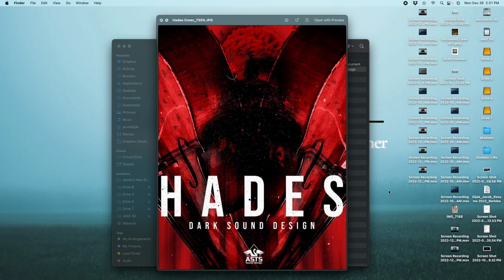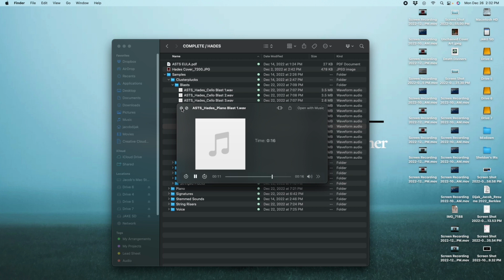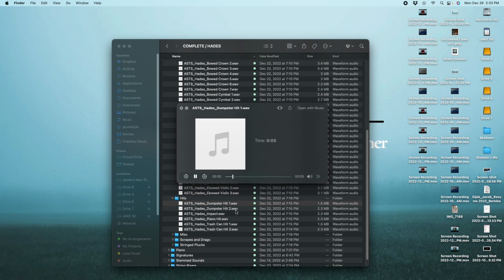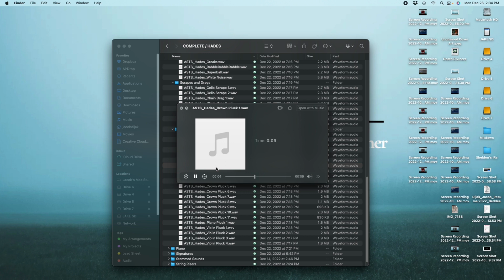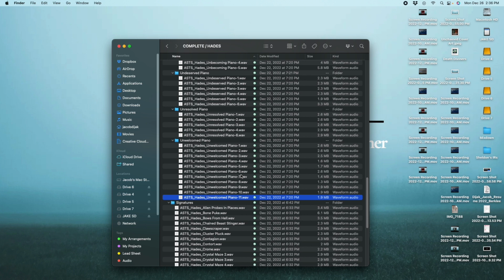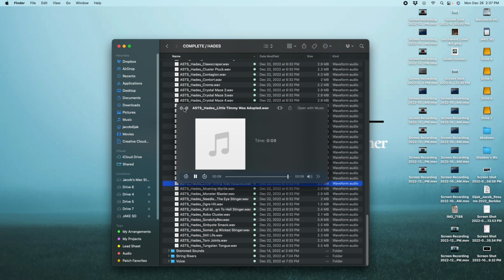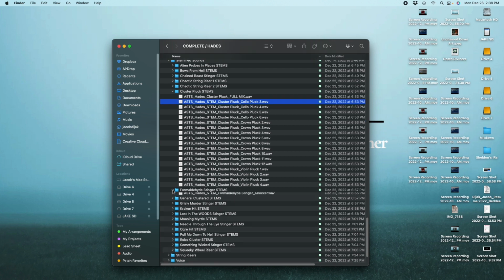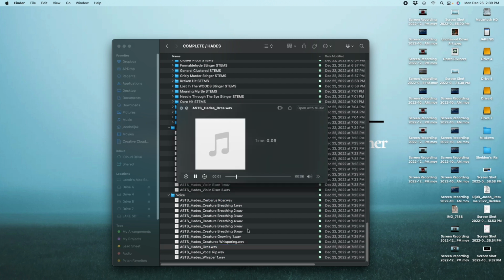HADES - Dark Sound Design (Official Walkthrough)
Check out this quick walkthrough of ASTS Sound Design's new library Hades where Jake Dijak shows you everything that the library has to offer!